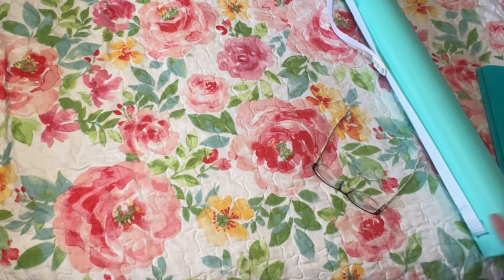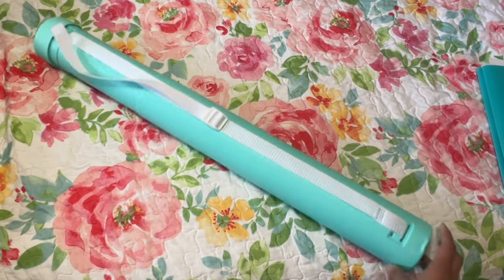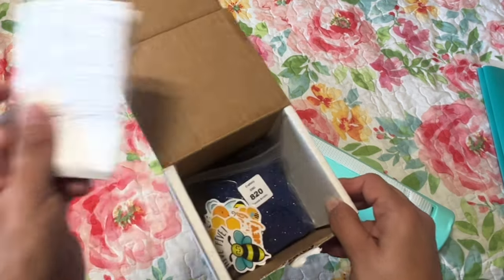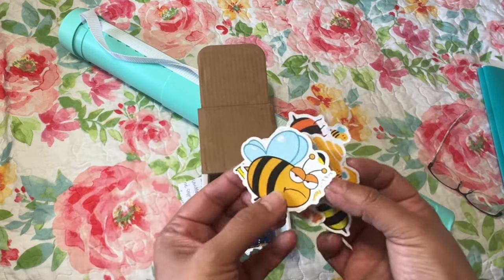Latest Craftibly Unboxing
Hi, Diamonds Friends, thanks for stopping by. Hope you like the Craftibly canvas I am sharing with you all. I love the quality of Craftibly kits.

Mia's Astronomer's Paint along   @MiasLifeWithKFS

💎Diamond Painting Items:
Diamond Painting Storage Box 60 containers
Other Items that I have:
➡️Release Paper
➡️Elizabeth Ward
➡️Sm. Storage
➡️Diamond Art Pen
➡️Micro Glue Dots
➡️Sticker Maker
📒LOGBOOK ITEMS⤵️
💫Pink Binder (one I have)
💫Blue Binder
💫Floral Binder
💫Paper for mini binder
💫Sheet Protectors for mini binder
💫Tabs for mini binder (they get covered up by the sheet protectors)

Other non diamond painting shops that I love!

Live a life filled with color, it's so much prettier that way 🌈